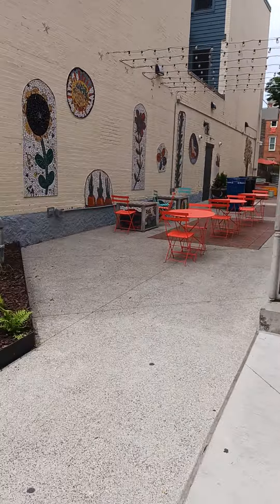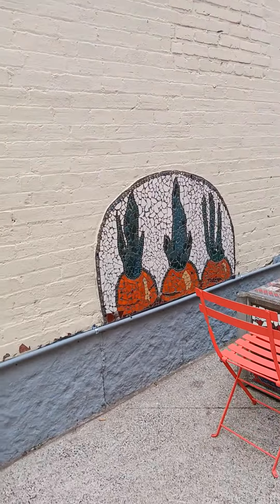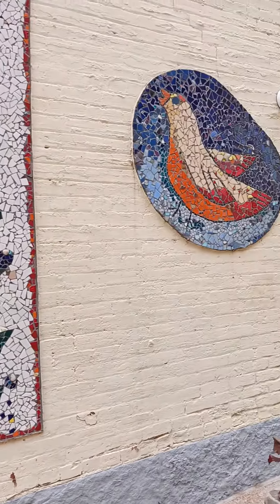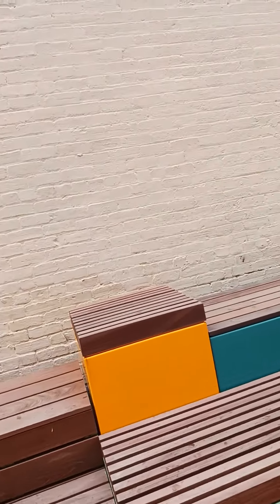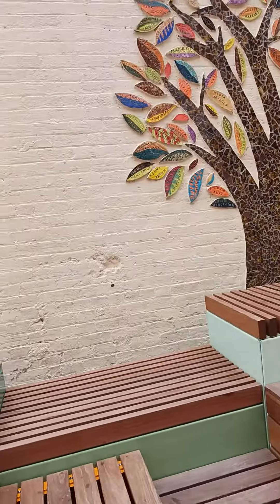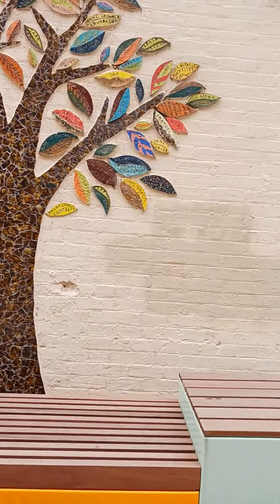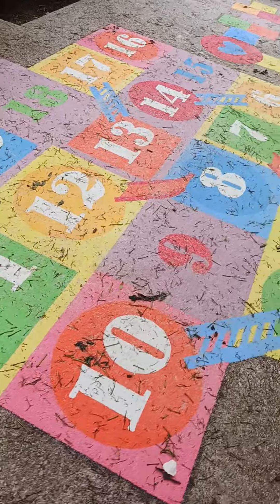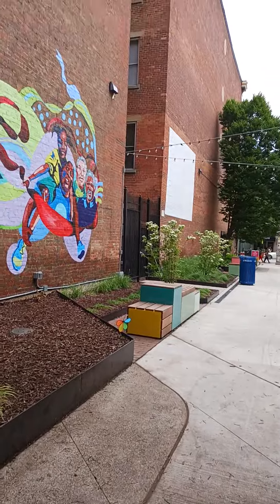Imagination Ally in OTR Cincinnati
A little Park off Vine Street, OTR in Cincinnati.  Pretty murals and mosaics.